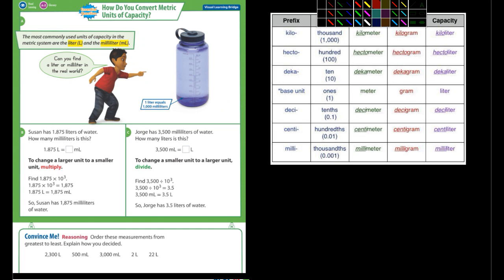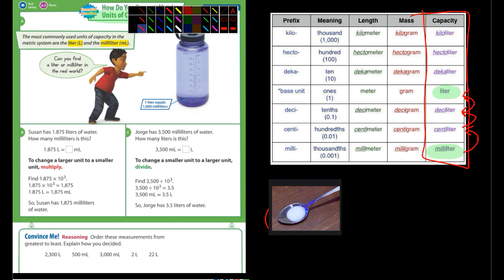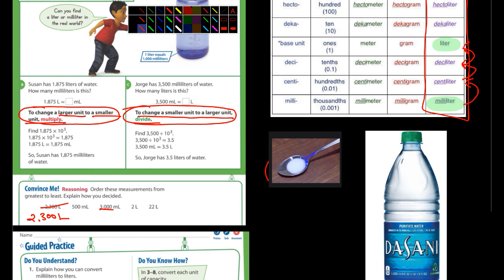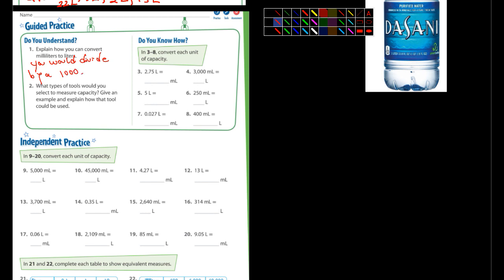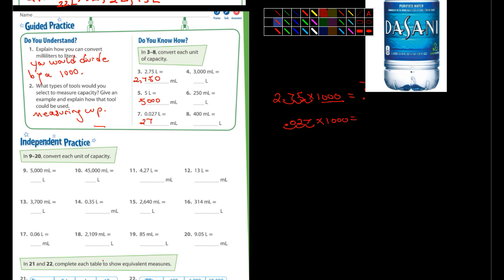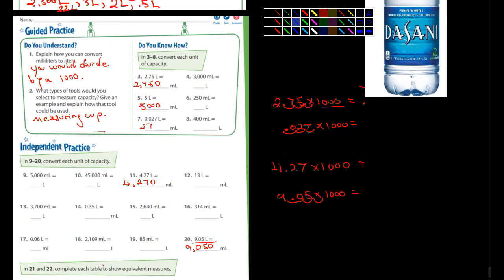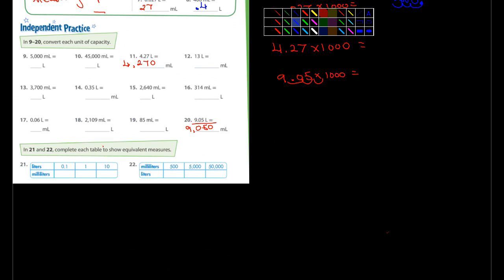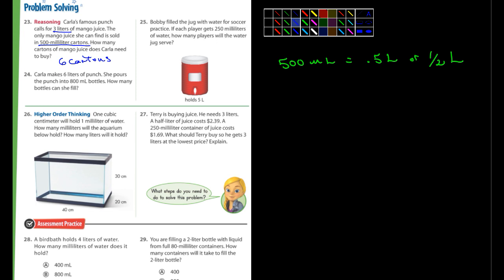5th Math Envision 12-5 Lesson